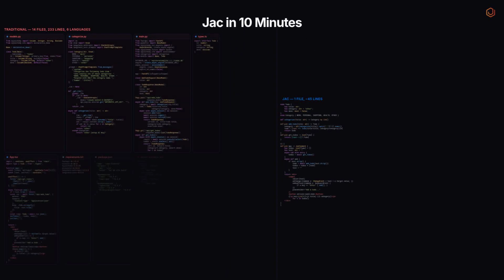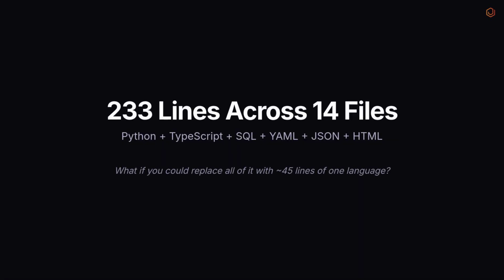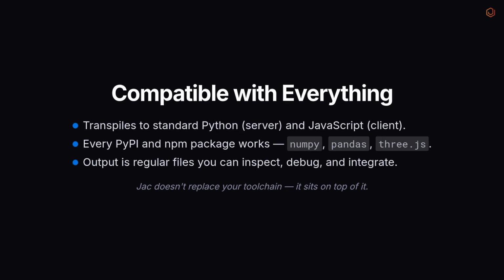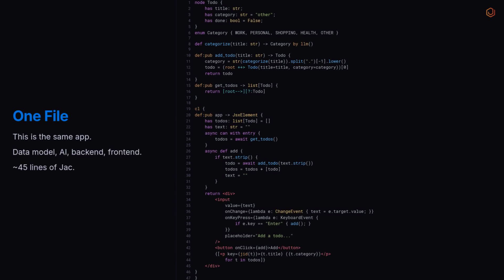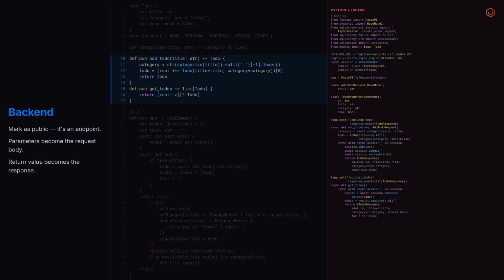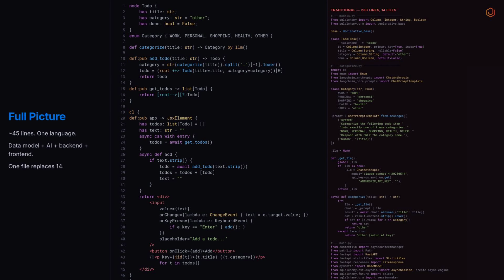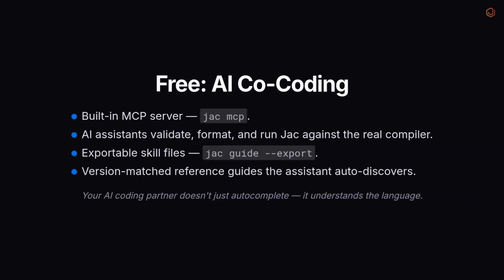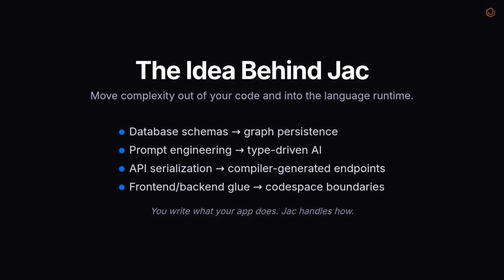One Language for AI, Backend, Frontend & Data: Jac Explained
What normally takes a Python backend, a React frontend, API routes, schemas, database setup, and AI integration can be built in Jac as one application, in one language, with one shared type system.

In this first lesson, we build an AI-powered to-do app that automatically categorizes tasks as work, personal, shopping, or household. Along the way, you'll see how Jac handles the data model, persistence, AI functions, backend endpoints, and frontend UI without the usual glue code between them.

We also cover how Jac compiles to standard Python and JavaScript, works with PyPI and npm packages, generates HTTP boundaries automatically, and includes built-in tools for API documentation, graph visualization, and AI-assisted development.

Chapters:

0:00 What we're building

0:19 AI-powered task categorization

0:38 The traditional full-stack setup

0:55 The Jac approach: one file, one language

1:20 Python and JavaScript interoperability

1:45 Calling backend functions from the frontend

2:15 Data models and automatic persistence

2:35 AI integration with by llm

2:59 Creating backend endpoints with pub

3:21 Building the frontend in Jac

3:50 Built-in API docs and graph visualization

4:19 MCP server, Jac Skills, and Jac GPT

4:59 What the rest of the series will cover

Over the next lessons, we'll go deeper into Jac syntax, object-spatial programming, graphs, walkers, AI, APIs, authentication, frontend development, and deployment, taking you from a single-file application to a production-ready AI system.